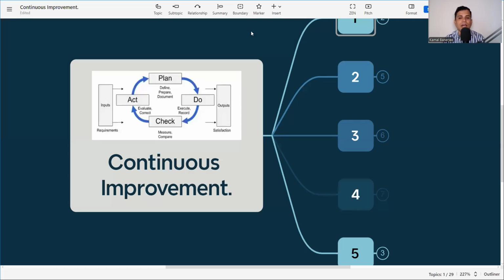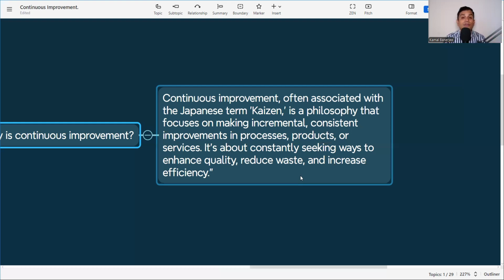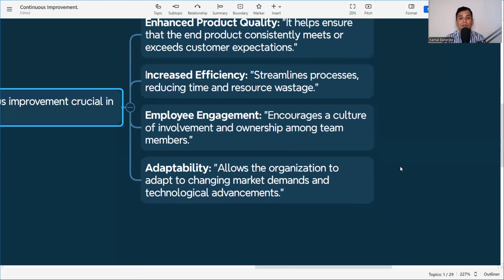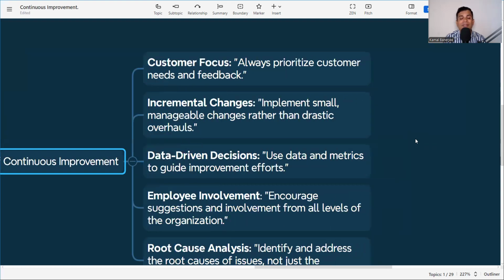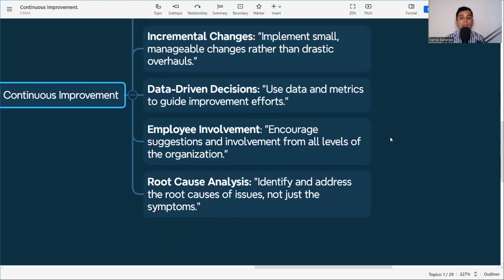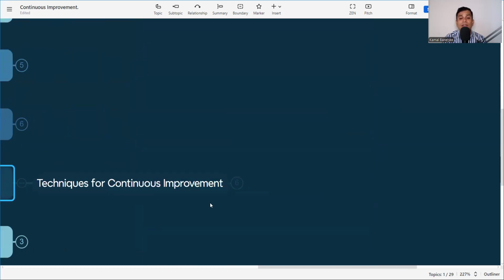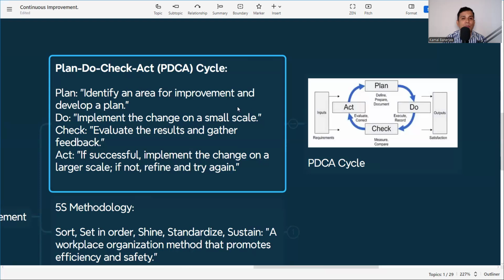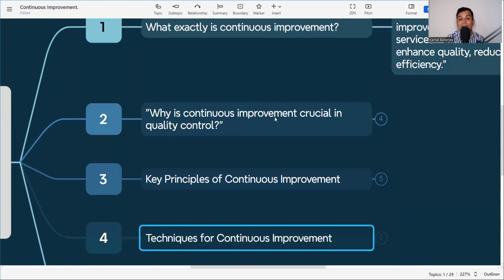Continuous Improvement in Quality Control Strategies for Excellence in Construction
00:00 Introduction
01:05 What is Continuous Improvement?
04:10 Why Continuous improvement is crucial?
08:31 Key Principle of Continuous improvement.
14:50 Different methods of Continuous Improvement
In this insightful video, we delve into the concept of continuous improvement in quality control, a crucial aspect for achieving excellence in construction projects. Whether you're a civil engineer, quality control professional, or project manager, understanding and implementing continuous improvement strategies can significantly enhance the quality and efficiency of your construction processes.

🏗️ Introduction to Continuous Improvement:
Begin by understanding what continuous improvement in quality control means and why it is essential in the construction industry. Learn about the principles and methodologies that drive continuous improvement and how they contribute to the overall success of construction projects.

🌟 Importance of Continuous Improvement:
Discover the key reasons why continuous improvement is vital for quality control in construction. Understand how adopting a culture of continuous improvement can lead to enhanced project performance, reduced defects, increased customer satisfaction, and overall cost savings.

🔄 Strategies for Continuous Improvement:
Explore various strategies and methodologies for implementing continuous improvement in quality control:

Plan-Do-Check-Act (PDCA) Cycle: Learn how to apply the PDCA cycle to identify areas for improvement, implement changes, monitor results, and standardize successful practices.
Lean Construction: Discover the principles of lean construction and how they can be used to eliminate waste, optimize processes, and improve efficiency.
Six Sigma: Understand the Six Sigma methodology and its application in reducing variability and improving quality in construction processes.
Kaizen: Explore the concept of Kaizen, which focuses on small, incremental changes and the involvement of all employees in the improvement process.
📏 Implementation Steps:
Follow a step-by-step guide on how to implement continuous improvement in your quality control processes:

Assess Current Practices: Conduct a thorough assessment of your current quality control practices to identify strengths and areas for improvement.
Set Improvement Goals: Define clear, measurable goals for quality improvement based on your assessment findings.
Develop an Action Plan: Create a detailed action plan outlining the steps needed to achieve your improvement goals.
Implement Changes: Put your action plan into practice, involving all relevant stakeholders in the process.
Monitor and Evaluate: Continuously monitor the results of your improvement efforts and evaluate their effectiveness.
Standardize and Sustain: Standardize successful practices and ensure they are consistently applied across all projects.
🔧 Real-World Examples and Case Studies:
Discover real-world examples and case studies where continuous improvement strategies have led to significant quality enhancements in construction projects. Learn from these success stories to apply similar principles to your own work and achieve excellence in quality control.

Join us as we explore the concept of continuous improvement in quality control, providing you with the knowledge and tools to elevate the quality and efficiency of your construction projects.